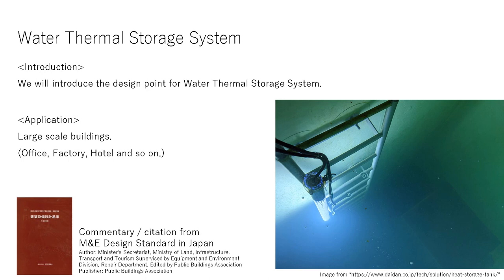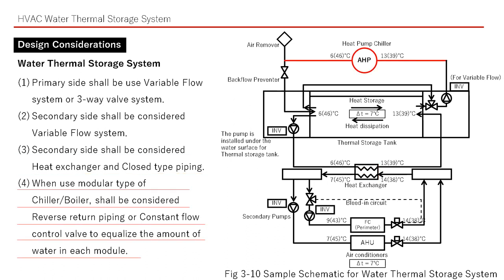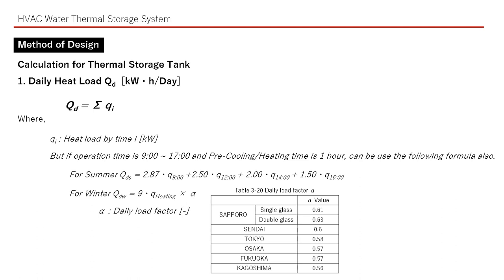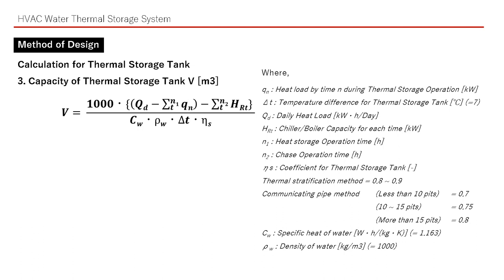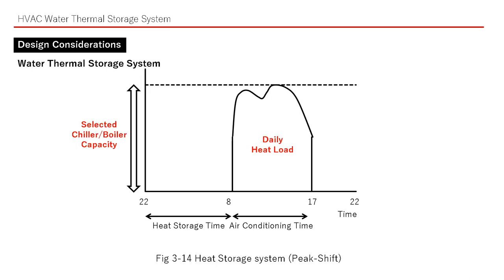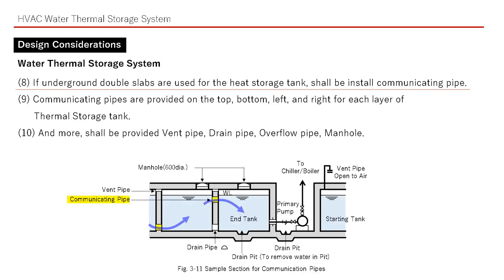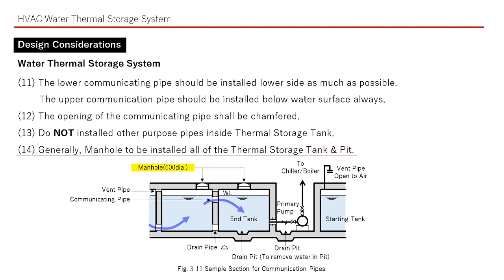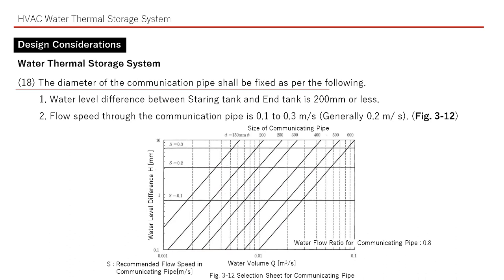MEP Design[Brown Book] Water Thermal Storage System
We will introduce the design point for Water Thermal Storage System.

For MEP Staff/Managers working in Japanese Company.
For MEP Japanese in Oversea project.
This movie is useful for your understanding of Method of MEP design in Japan.

Electrical/HVAC/Plumbing Design
建築設備設計、ローカルスタッフ、教材、茶本、空調、水蓄熱システム